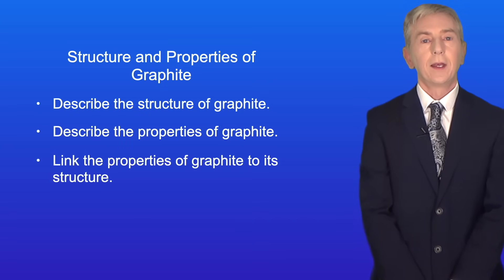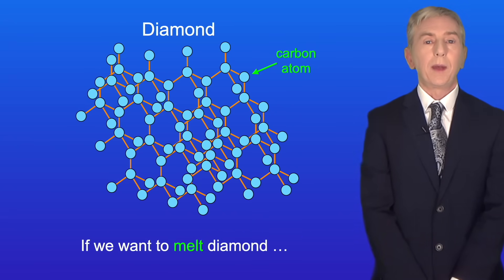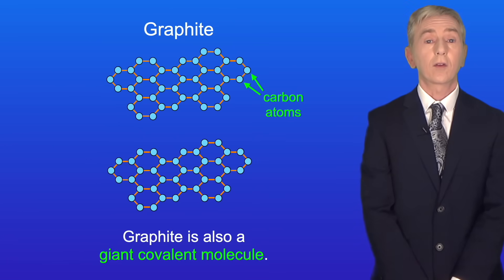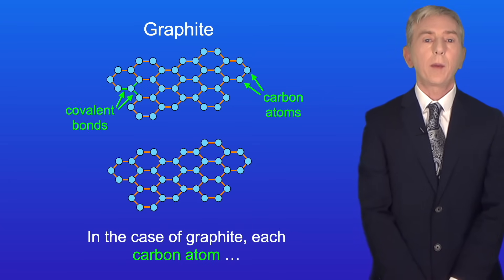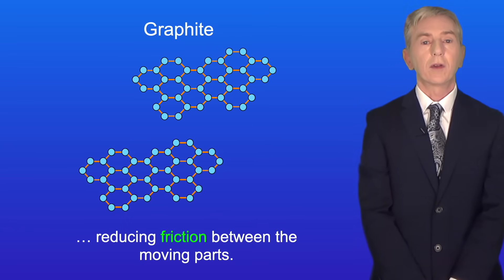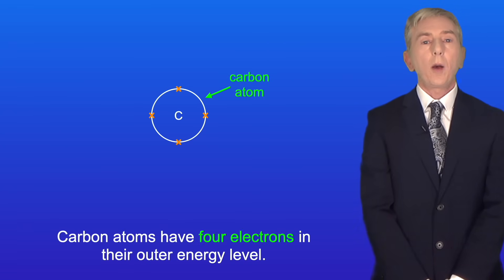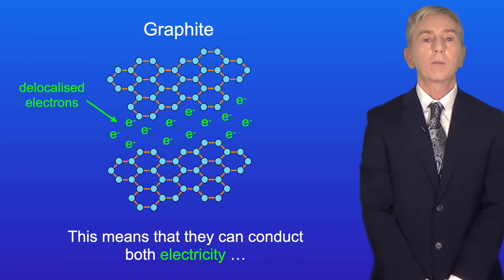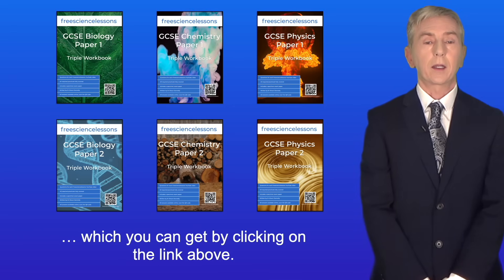GCSE Chemistry Revision "Graphite"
In this video, we look at the giant covalent molecule graphite. We look at how covalent bonding takes place in graphite and why graphite has delocalised electrons. We then use this to explain why graphite is a soft substance with a high melting and boiling point. We also look at why graphite can conduct both electricity and heat, in terms of the delocalised electrons.